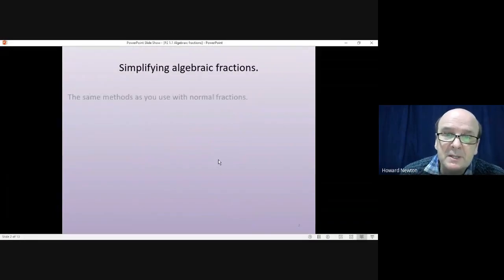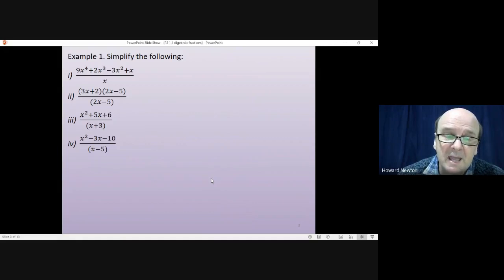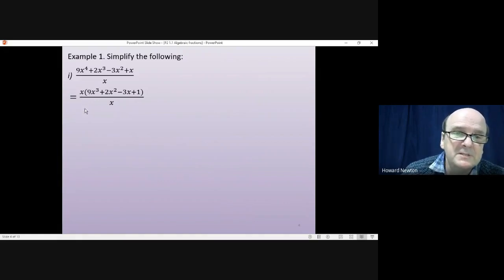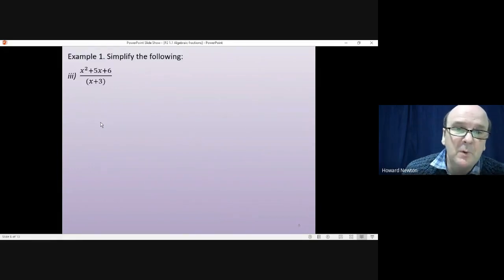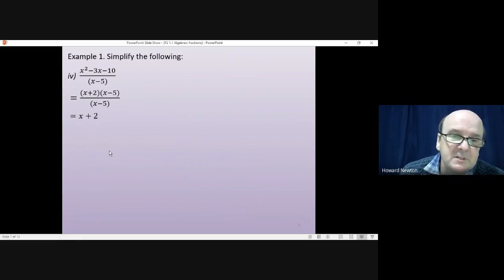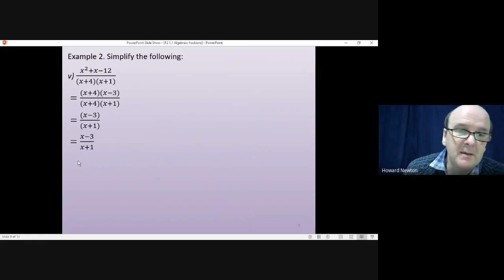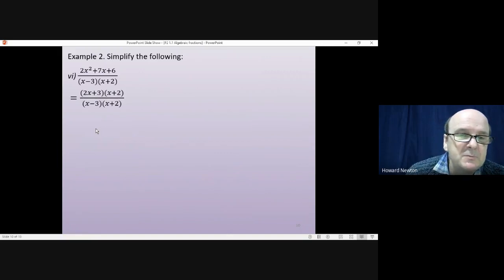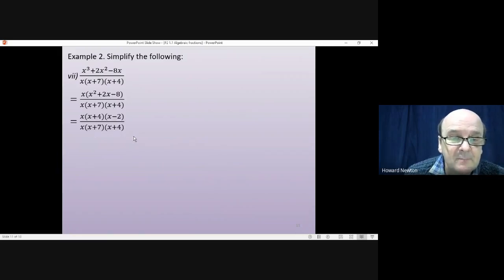1.1. Simplifying algebraic fractions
Edexcel International A'level Maths. Pure Mathematics 2. Simplifying algebraic fractions.